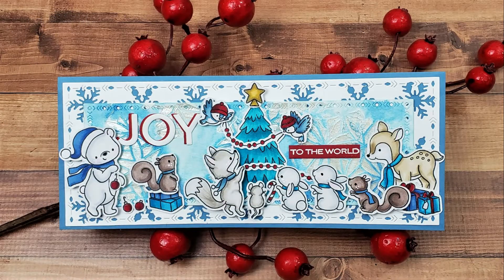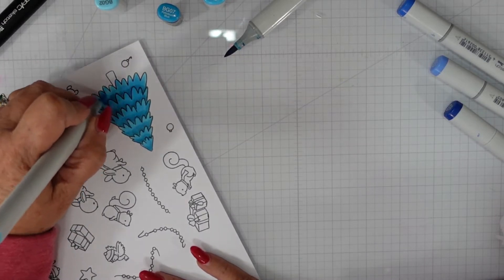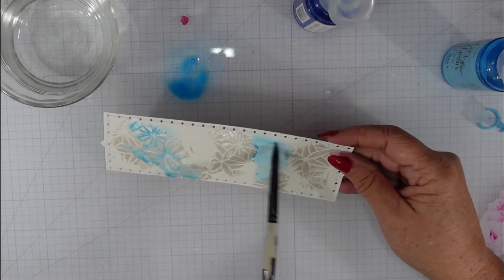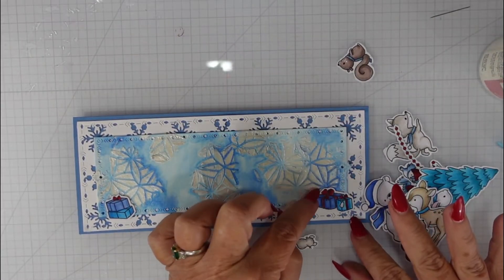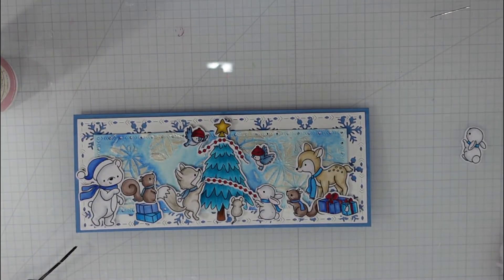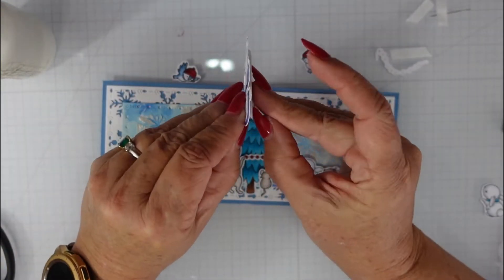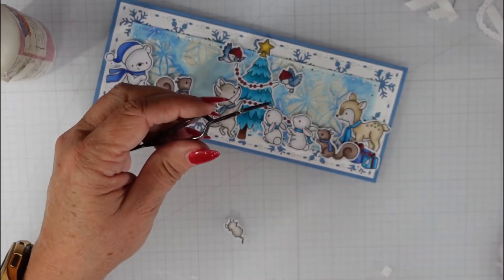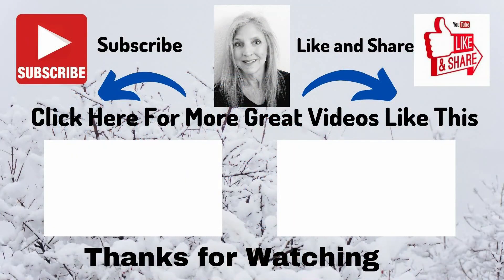Hello Bluebird Christmas Collaboration With Jen at Katahdin Crafts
Don't forget to head over to Jen's Channel to see what she created

Join my friend Jen over at Katahdin Krafts and me as we inspire with our Hello Bluebird products.

Papertrey Ink Skinny Mini Banners Dies Out of Stock

Dreamweaver Pearlized Texture Paste No Longer Available
Lawn Fawn's Is Very Similar